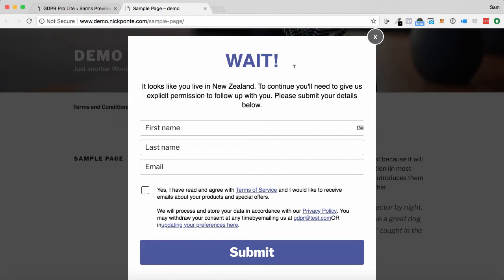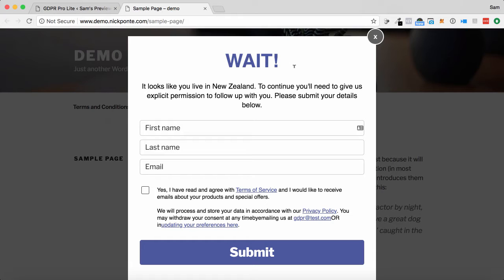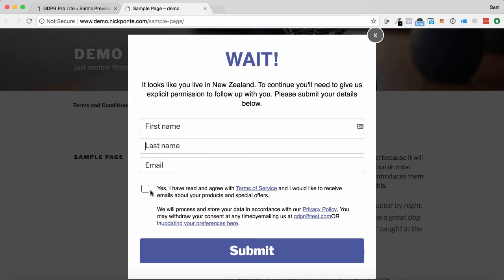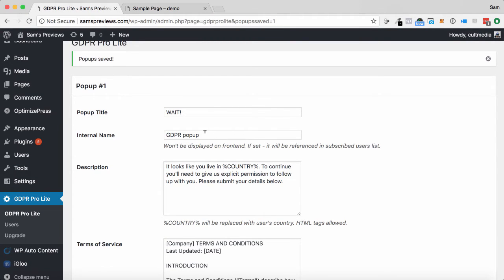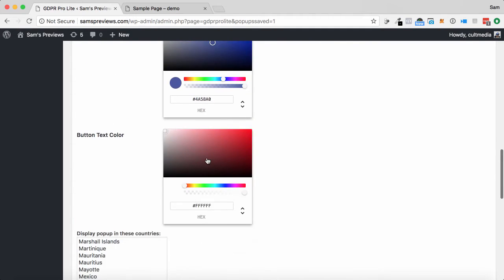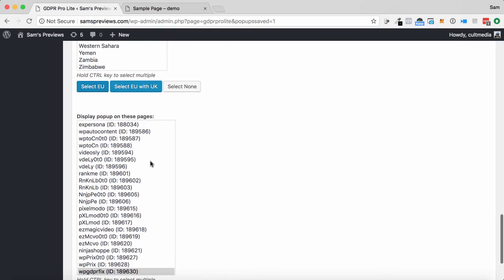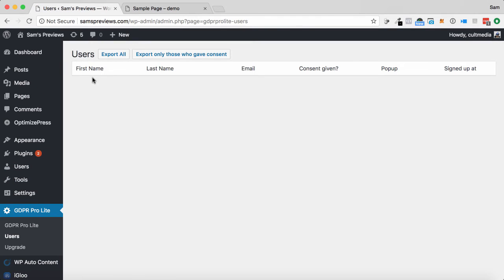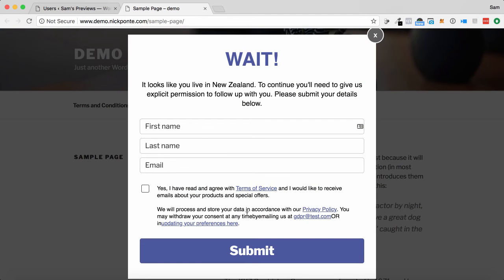WP GDPR Pro Overview by Sam's Previews